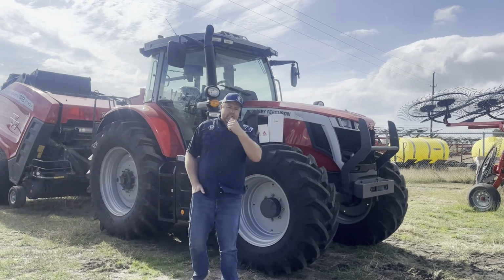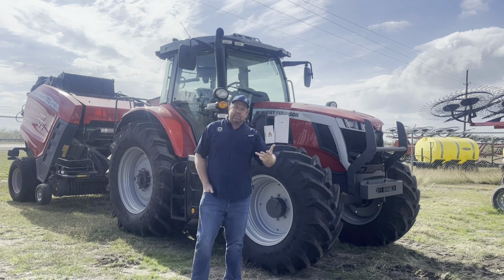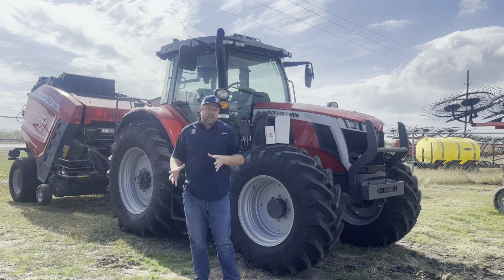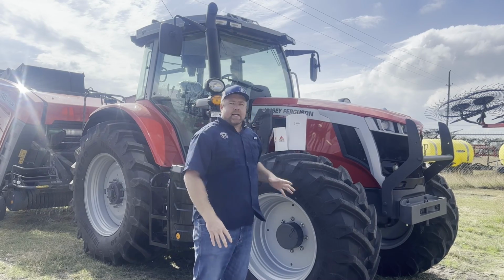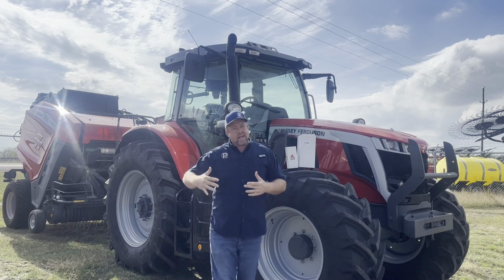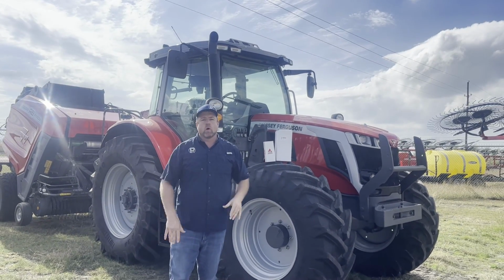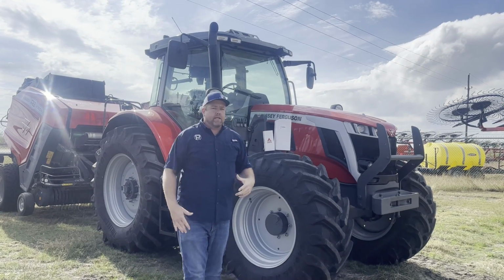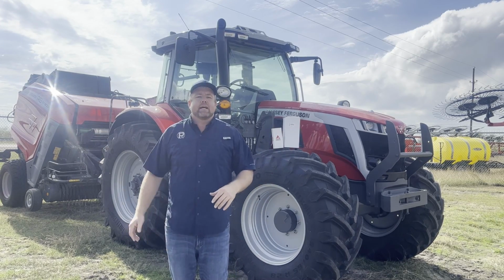New - MF Care on 2024 Massey S Series Tractors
As part of Massey Ferguson's Farmer First Strategy two years of maintenance parts are included with 2024 models and newer.  This will help you keep the cost of ownership low and increase your bottom line.